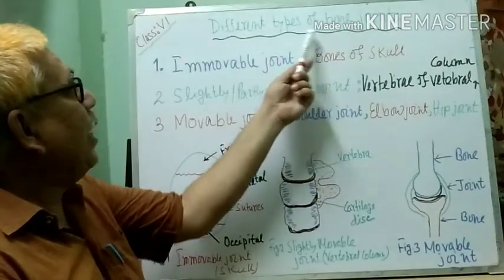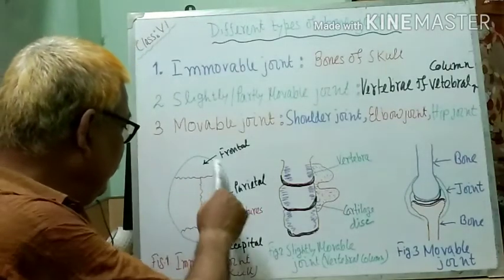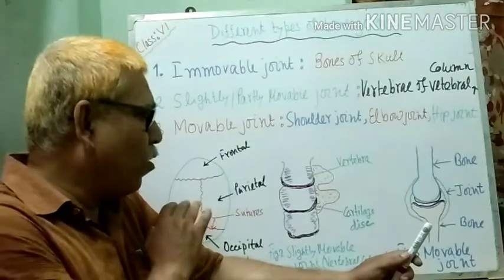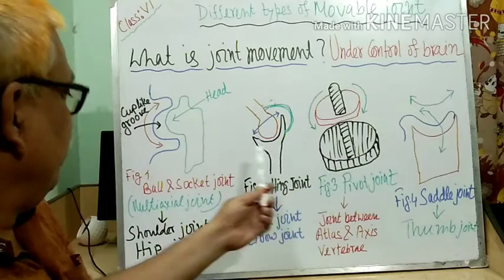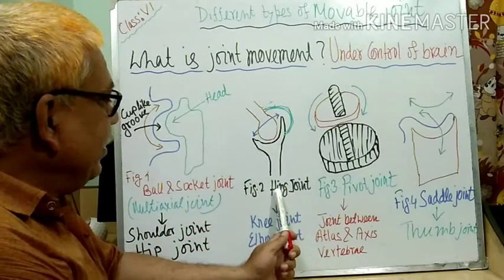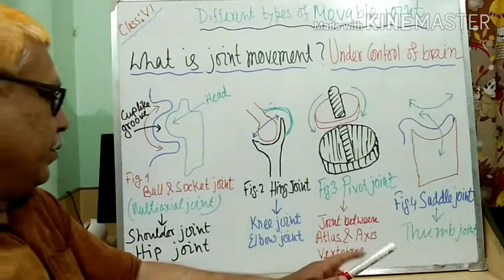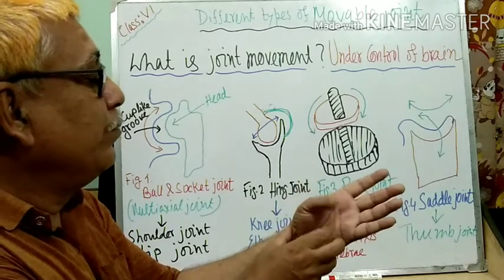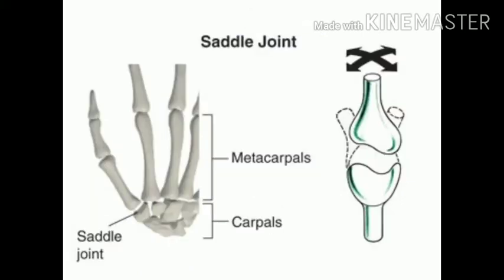Online class (VI)-34 [Different types of Bone joints]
Science & Environment, Class VI, Somenath Mozumder